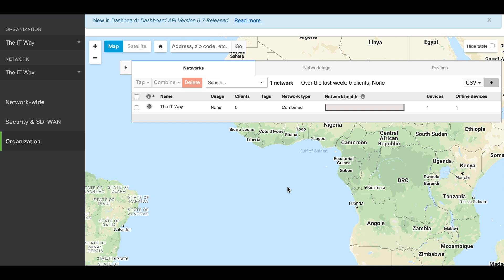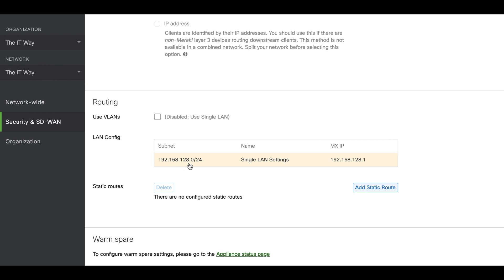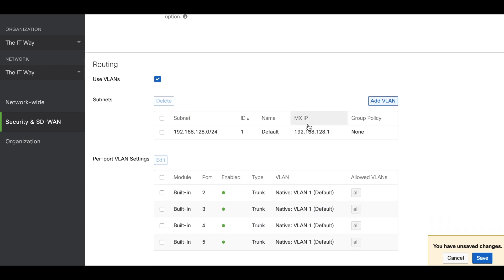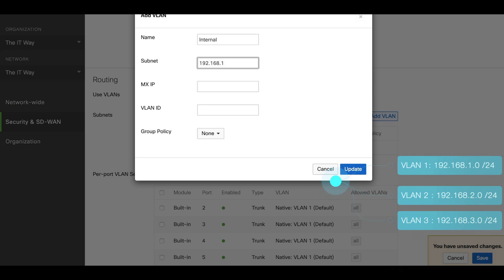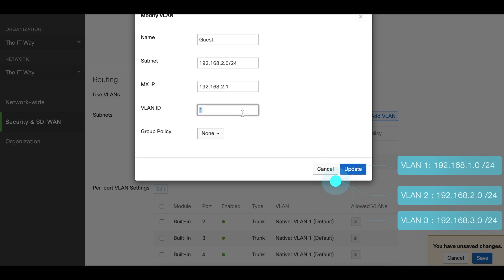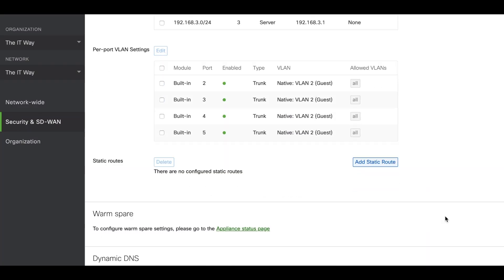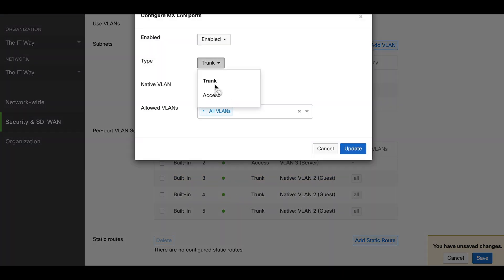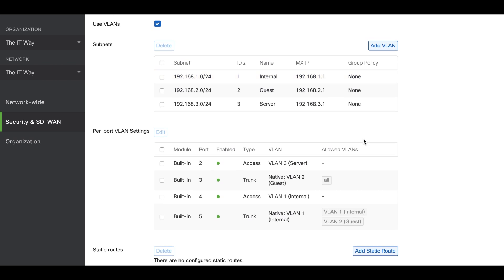[HOW] to configure Addressing and VLANs in Cisco Meraki Security Appliance MX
- Would you like to segregate traffic between devices?
- Do you want to reduce the broadcast domain on your network?
- Do you want to block traffic between VLANs?

In this opportunity, we are going to configure several subnets that will be segregated using VLANs. With this configuration, we will ensure the clients will be Layer 2 isolated.

To configure VLANs, we will go to Security & SD-WAN - Configure - Addressing & VLANs, check the box to enable VLANs and fill the necessary fields. Additionally, you can assign the VLANs to the ports based on your needs.

If you encounter any issues configuring VLANs, feel free to post a comment with the information and I will help you to move forward.

If you would to know more about similar topics, feel free to check the following videos: